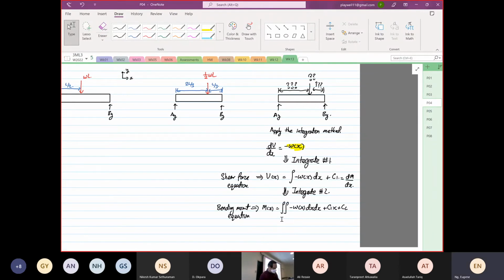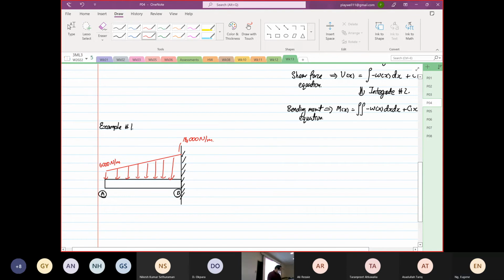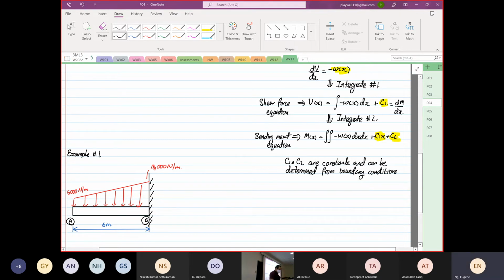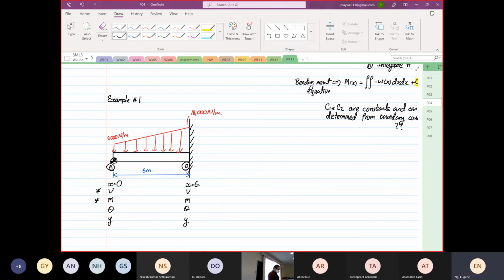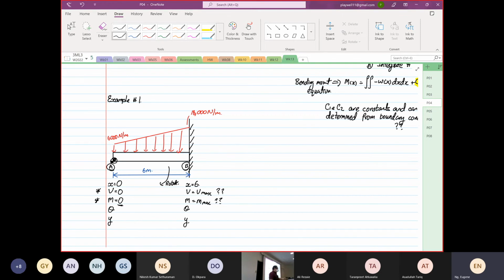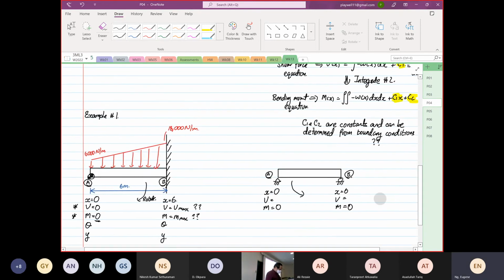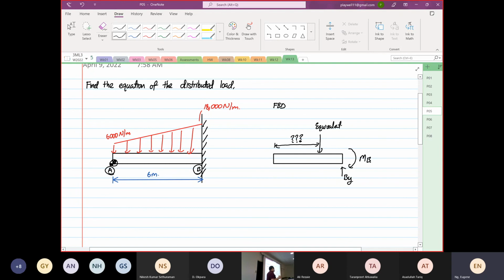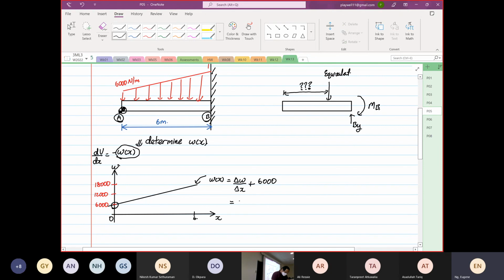Wk13 Integration Beam P07